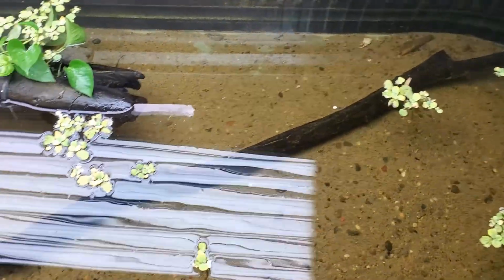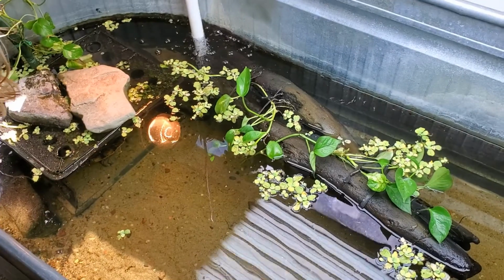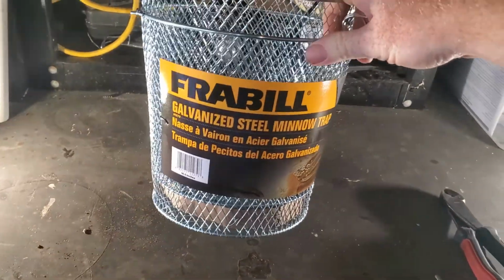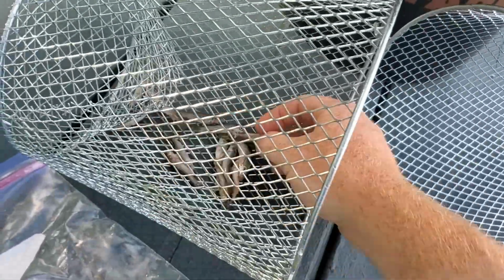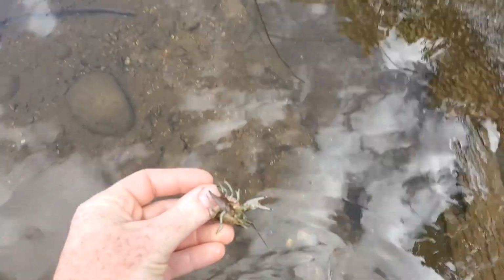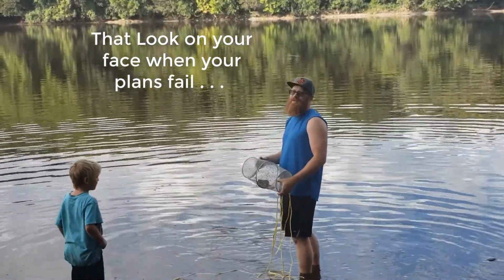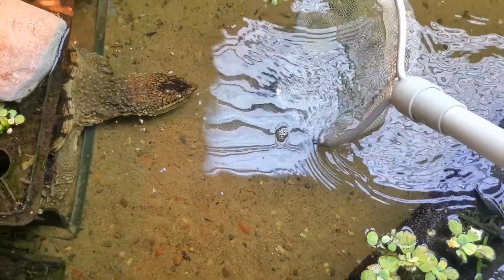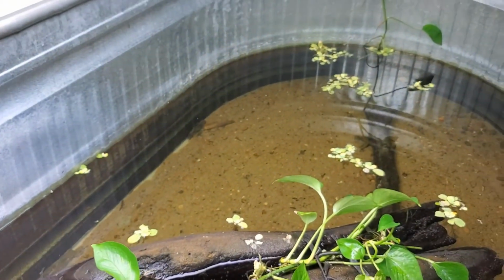Will A Snapping Turtle Eat Crayfish? Let's Catch Some and Find Out!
Turdy the snapping turtle's stock tank is getting stinky!

I thought that getting some crayfish to scavenge the scraps left behind from the turtle would keep the tank cleaner. So my kids and I set out on an adventure to catch as many crayfish as we could in an afternoon.

Turdy was very happy with our results . . .